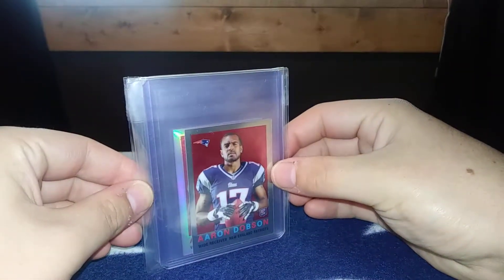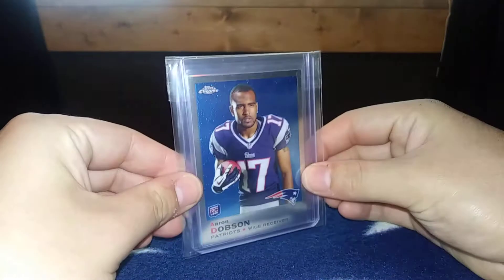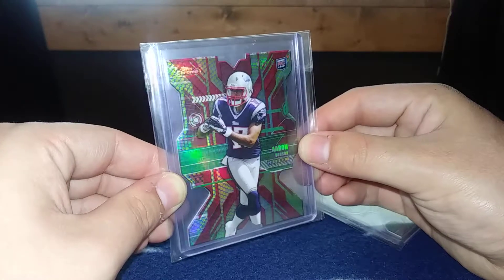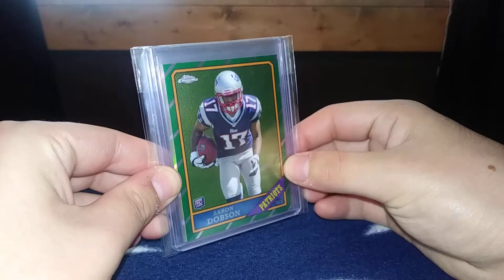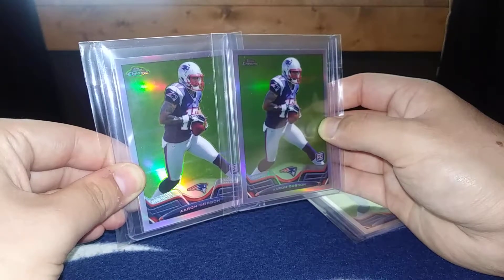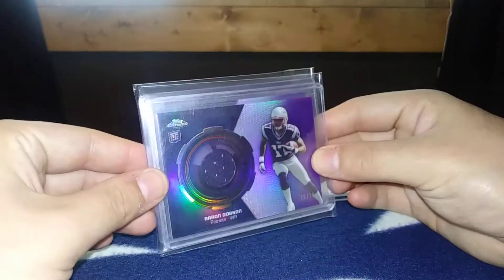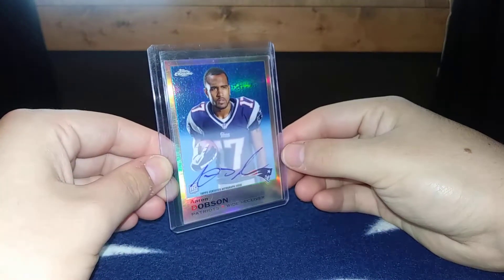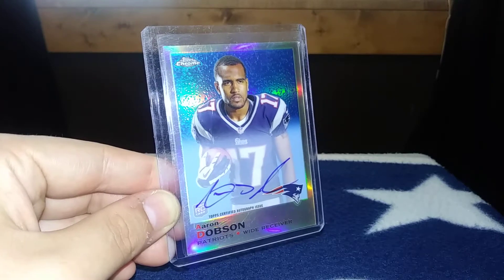Aaron Dobson PC Part 4!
Part 1 of the Topps Chrome master set! Not completed!